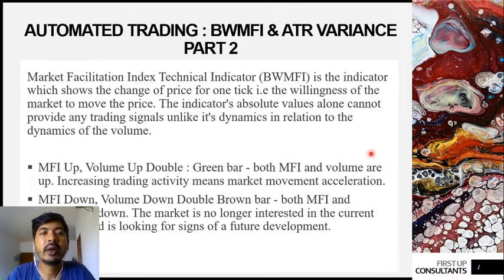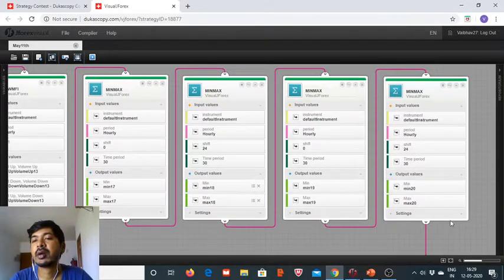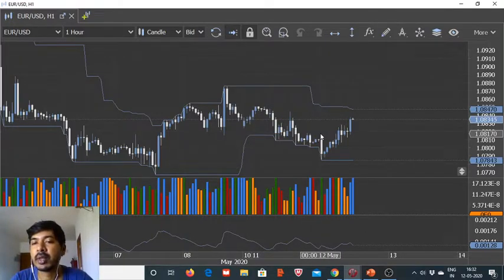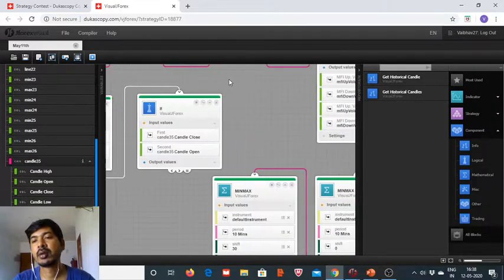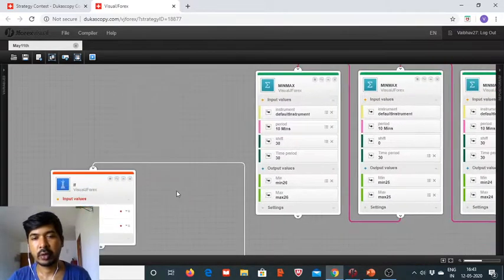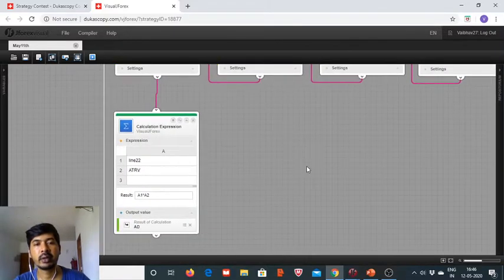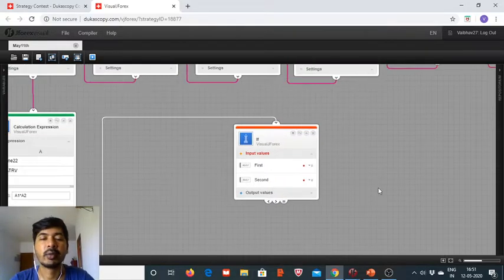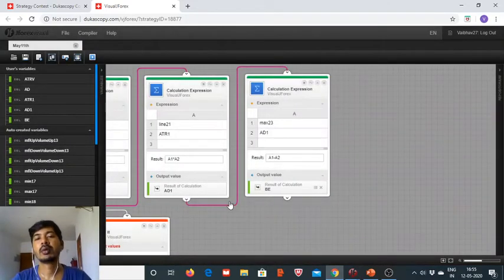Automated Trading: BWMFI & ATR Variance | Part 2